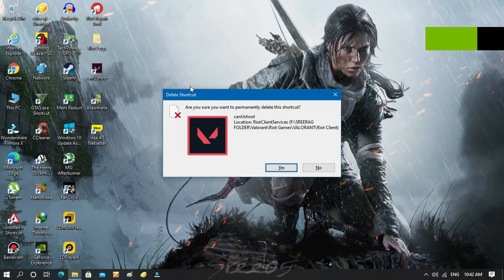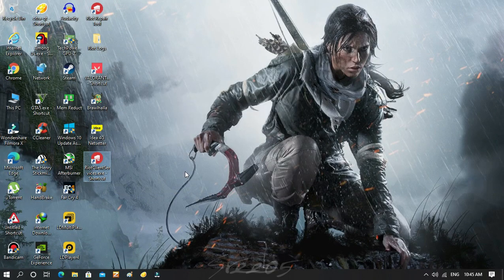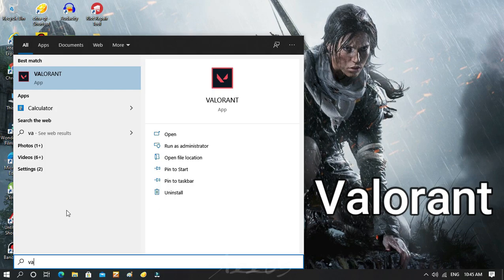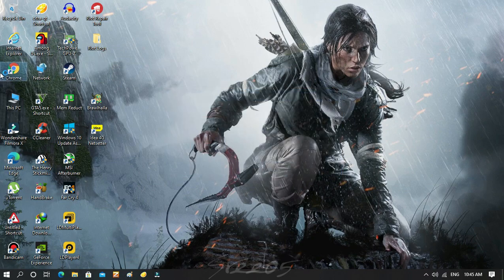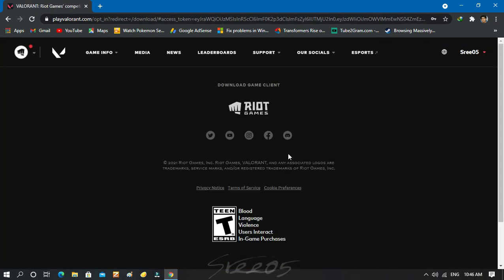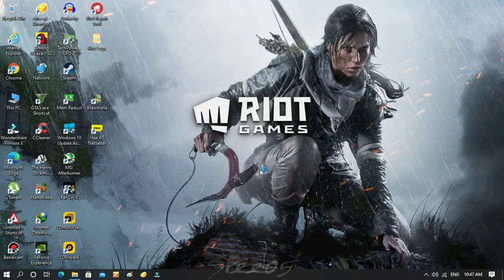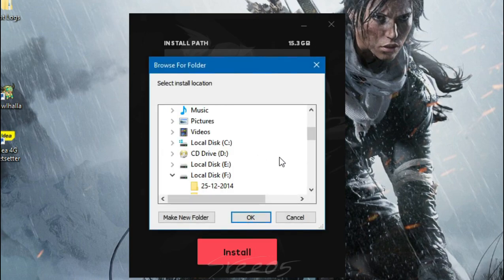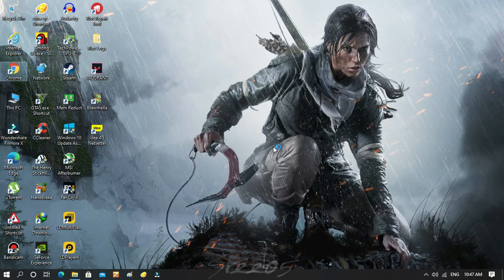How to fix Valorant cannot launch this way, please launch the game directly !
Have you ever delete the main Valorant Icon by mistake and face this issue?

Not to worry I am here to help you fix the problem with 2 easy fixes.

If you have any doubts leave it in the comment section.